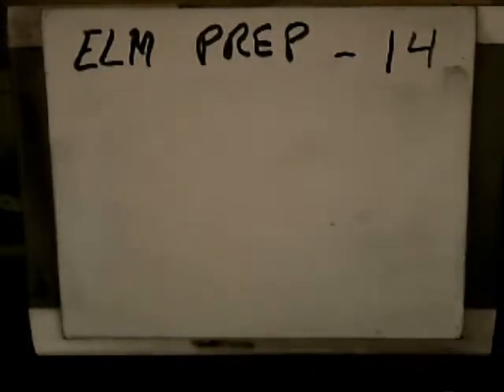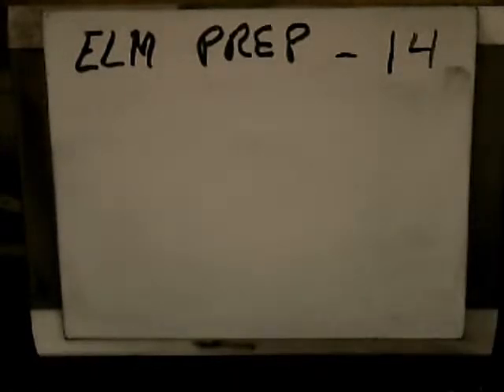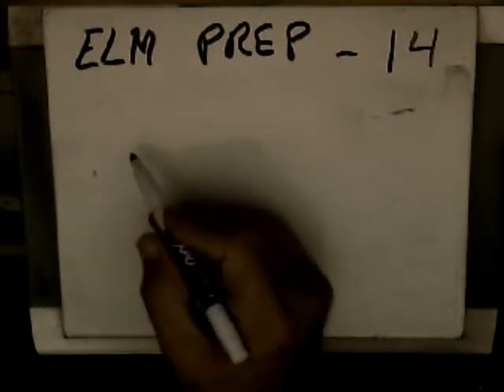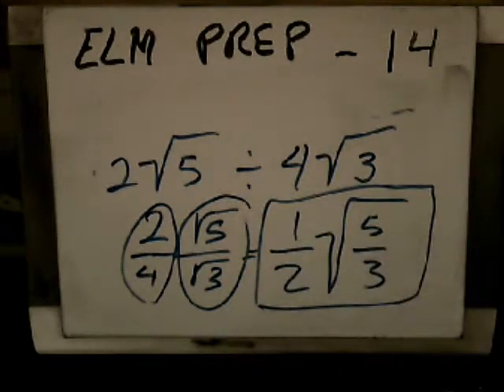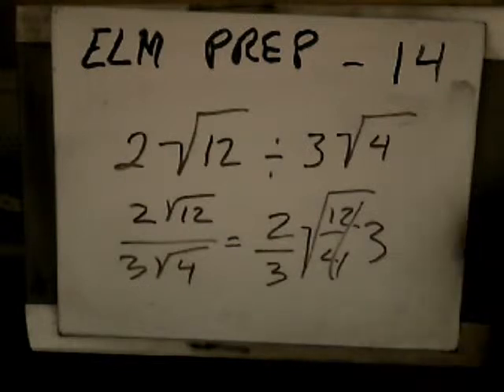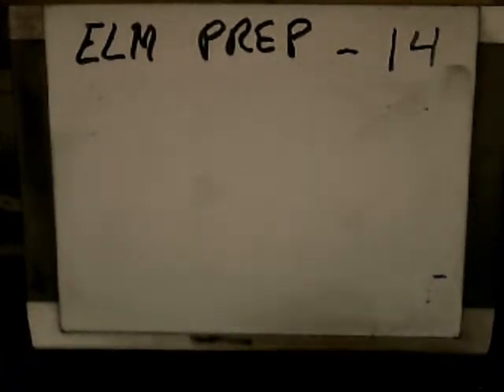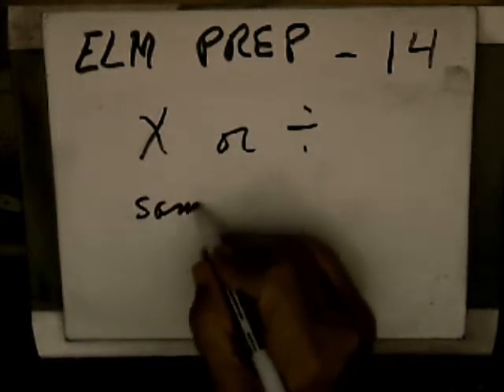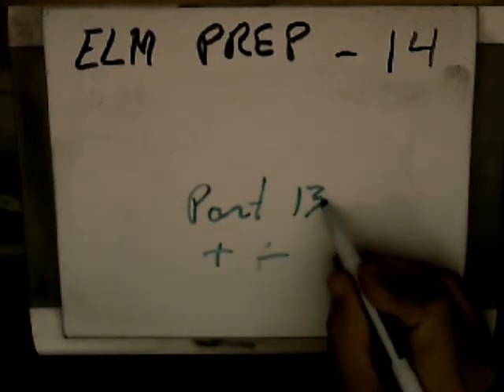ELM Test Prep Pt 14 Multiply Radicals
multiply and divide square roots/radicals